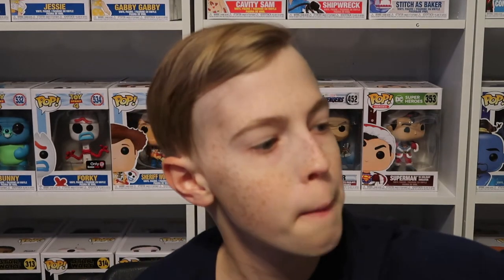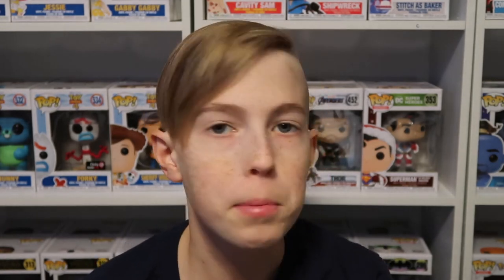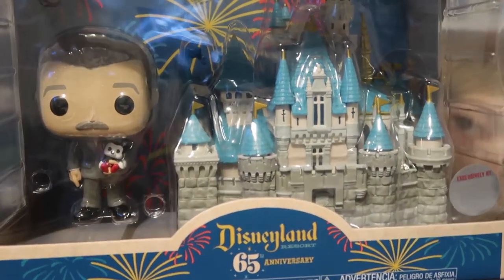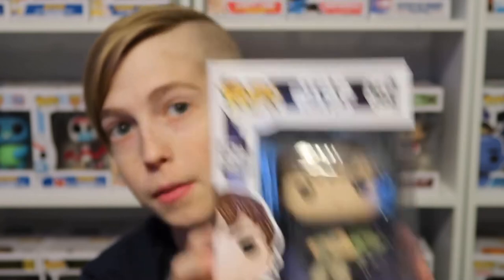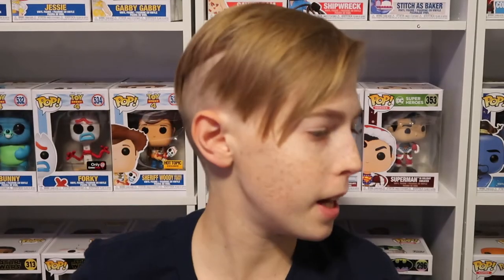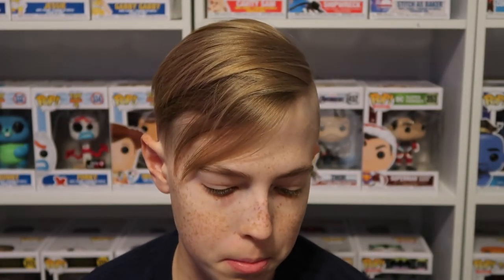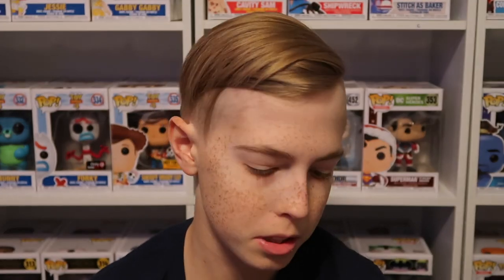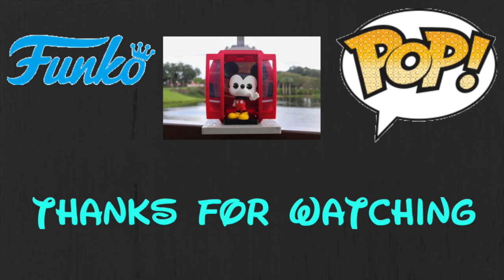Christmas 2020 haul- Funko Pop Talk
Funko Pop Talk
Funko Ad icons
Star wars and the Mandalorian
65th Anniversary of Disneyland
Retro toys funko pops

Pete McDevitt
Halethorpe, Maryland 21227